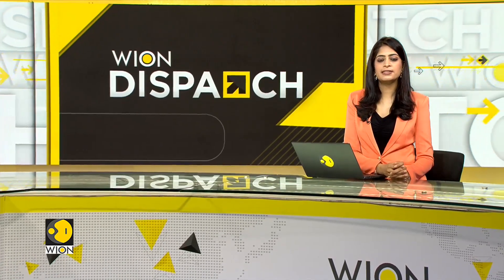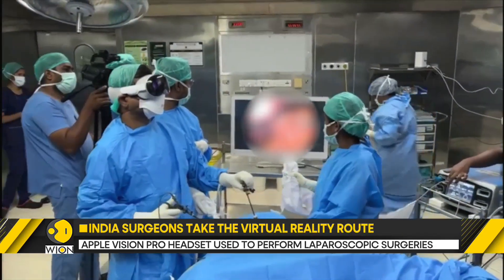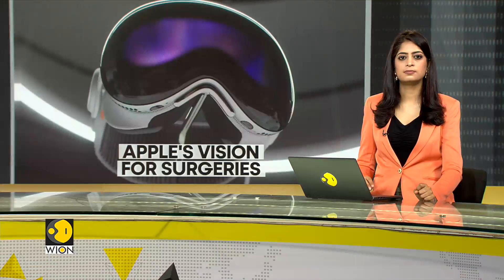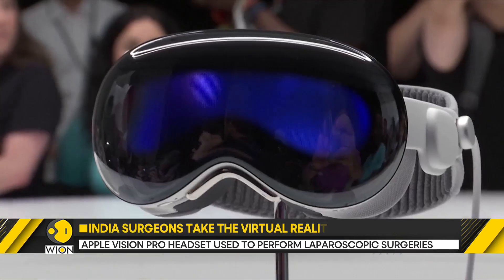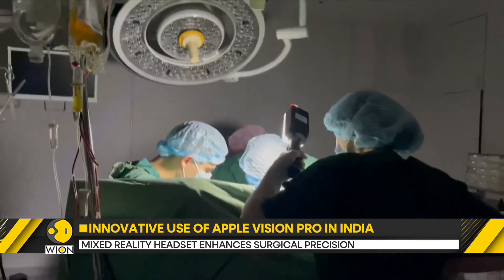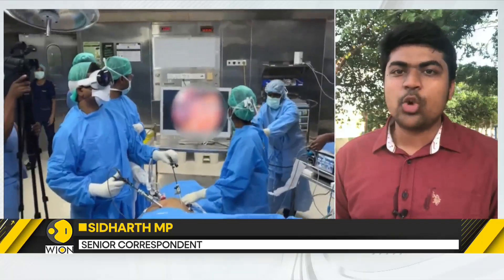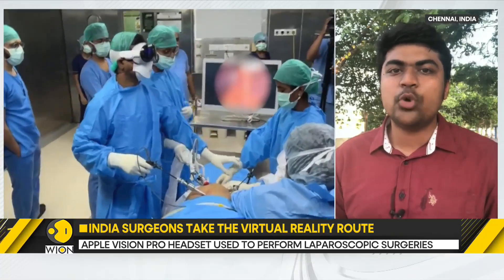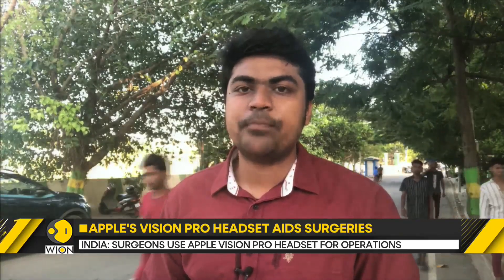Chennai surgeons use Apple Vision Pro headsets to aid in surgeries | WION Dispatch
In India, surgeons are using the cutting-edge Apple Vision Pro headset for Laparoscopic surgeries. Launched in February 2024 the Apple Vision Pro is designed for mixed reality experiences however it has found an unexpected application in the operating room. A team of surgeons led by Dr R Parthasarathi at Gem Hospitals in India's Chennai have performed at least 30 laparoscopic surgeries using the features offered by Apple's latest wearable device.